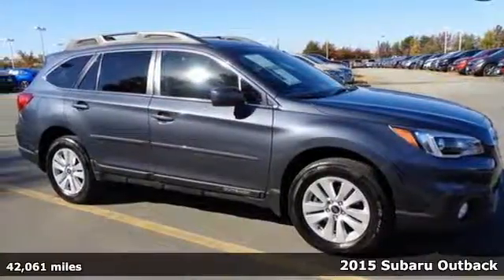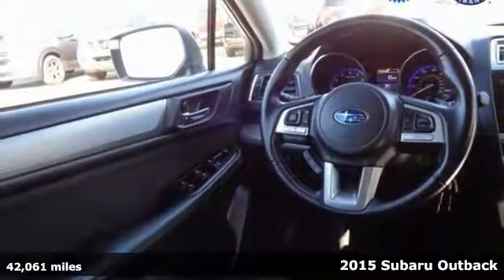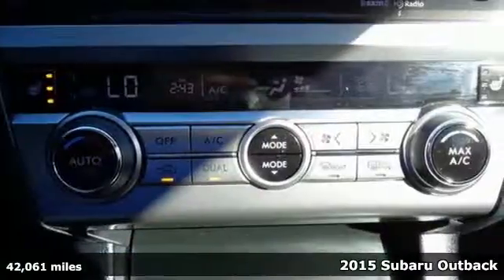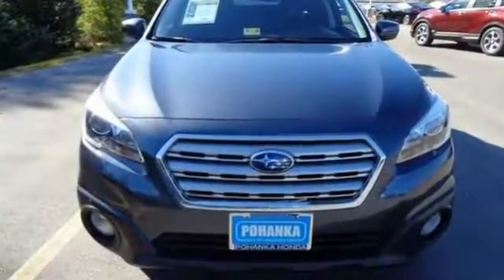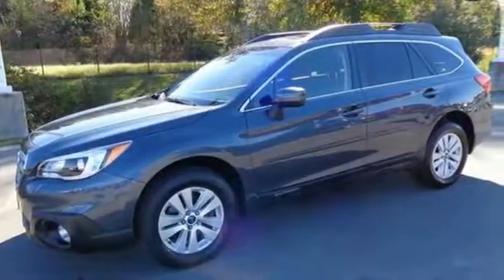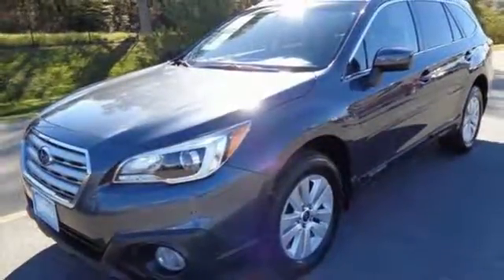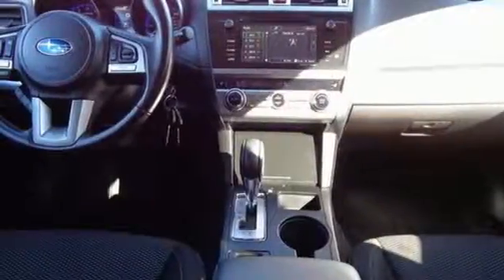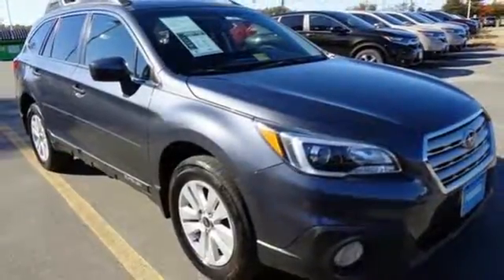Used 2015 Subaru Outback Fredericksburg VA Richmond, VA 17H630A - SOLD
Year: 2015
Make: Subaru
Model: Outback
Trim: 2.5i
Engine: 2.5L 4-Cylinder DOHC 16V
Transmission: CVT Lineartronic
Mileage: 42061
Stock #: 17H630A
VIN: 4S4BSADC3F3245715
Fuel-friendly. Monumental gas savings. Be the talk of the town when you roll down the street in this superb 2015 Subaru Outback. This vehicle is loaded with all the comforts of home to make your next vacation enjoyable! All prices exclude taxes, title, license, and dealer processing fee of $699.00. Published price subject to change without notice to correct errors or omissions or in the event of inventory fluctuations. All features not on all vehicles. Vehicles shown are for illustration purposes only. MPG is based on 2017 EPA mileage ratings. Use for comparison purposes only. Your mileage will vary depending on driving conditions, how you drive and maintain your vehicle, battery-pack (hybrid only) and other factors.

Address:
60 South Gateway Drive